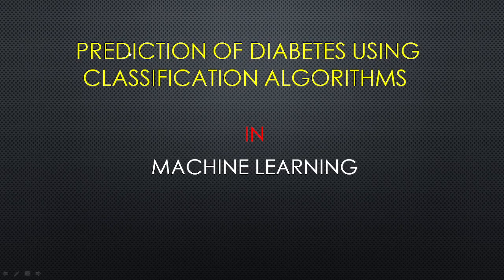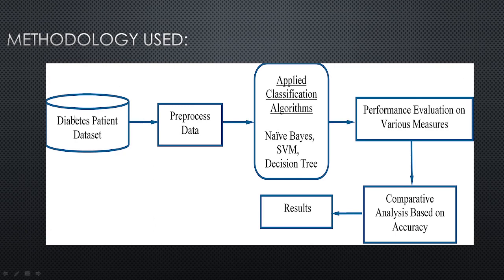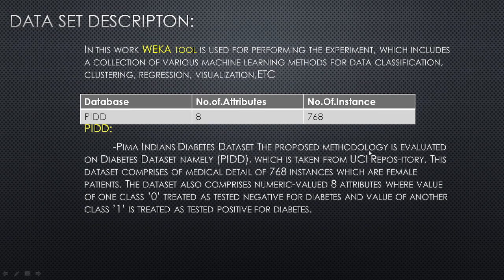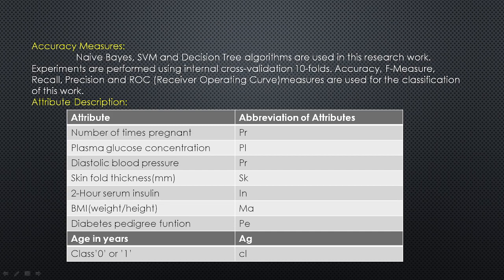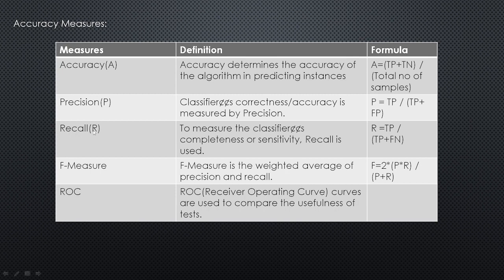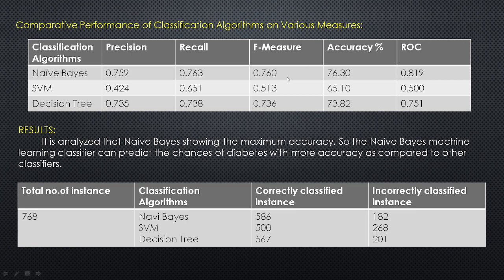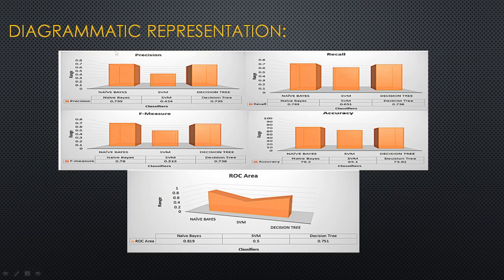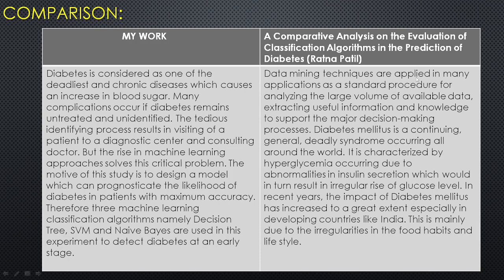Diabetes prediction system using Machine learning machine learning#2023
Hey guys, welcome to this channel Technowithshiv. here i will help you in finding your projects report in different languages like machine learning, Big Data, R programming cloud computing and related to science and Technology.

▶️ i'll be posting videos on project review ,  and related to science and Technology.